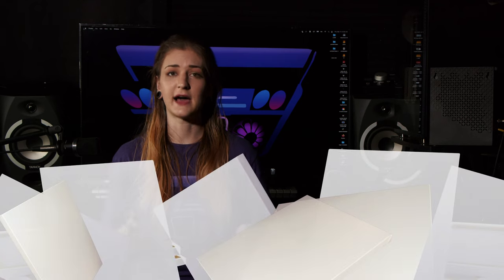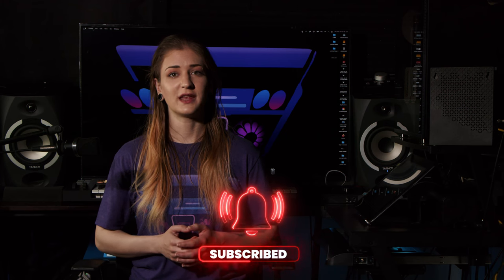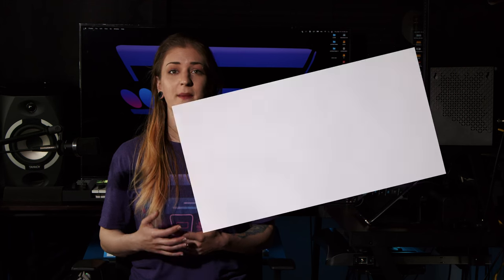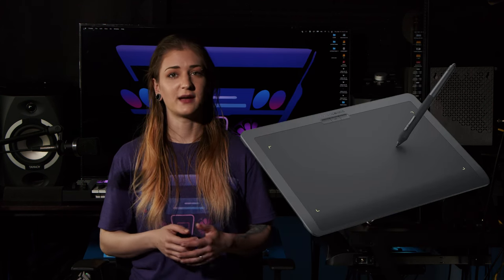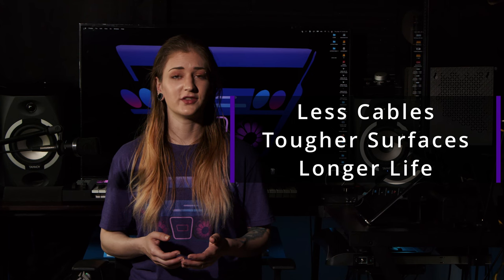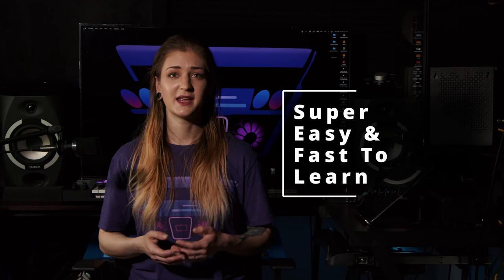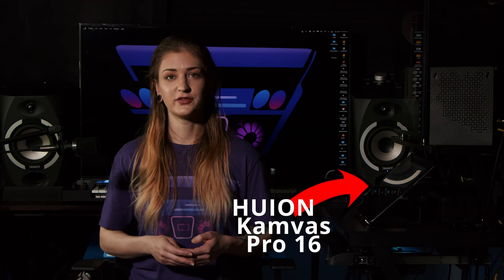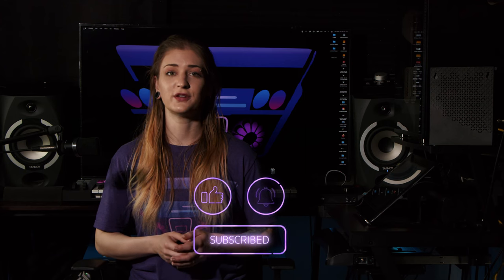Graphic Tablet vs Pen Display - Ditch the Mouse in 2022 - Product Comparison & Guide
It can be really hard to decide on a piece of hardware when you first consider switching to digital art, or even if you’re already a digital creator but you’re ready to ditch the mouse and start using a stylus on a regular basis. Today we go over similarities and differences between graphic tablets and pen displays so you can make a more informed choice to catapult into your digital art journey.

⭐⭐ Our Favorites ⭐⭐

⭐⭐ Popular brands ⭐⭐

🔰 XP Pen

⭐⭐ UNDER $100 Graphic Tablets ⭐⭐

🔰 WACOM Intuos Wireless (6”x3.7” workspace)

🔰 XP Pen DECO 03 (10”x5.6” workspace)

🔰 GAOMON M10K (10”x6.25” workspace)

🔰 HUION 8610 Pro V2 w/ Android Support (10”x6.25” workspace)

⭐⭐ UNDER $250 Pen Displays ⭐⭐

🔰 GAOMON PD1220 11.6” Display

🔰 XP Pen ARTIST12 11.6” Display

🔰 HUION Kamvas 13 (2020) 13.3” Display

______________Affilate Links______________

Filming

➤Canon 90d
➤Canon M6 Mark ii
➤BlackMagic Design Pocket Cinema Camera 6k Pro

Post Production

➤BlackMagic Design Davinci Resolve Speed Editor

Gear ​

➤Portkeys LH5P Camera Control Monitor
➤75" Camera Tripod
➤YC Onion Teleprompter
➤SMALLRIG Camera Top Handle
➤Heavy Duty Sand Bags

​ Sound

➤Antelope Audio Zen Go
➤Acoustic Foam Panels
➤Basic Boom Mic Stand
➤Condenser Mic Shock Mount

Lighting

➤Travor 60W LED Video Light Kit
➤Emart 7ft Tripod Light Stand
➤70 LED Video Lights with Tripod Stand
➤LED Floor Lamp
➤Neewer Video Conference